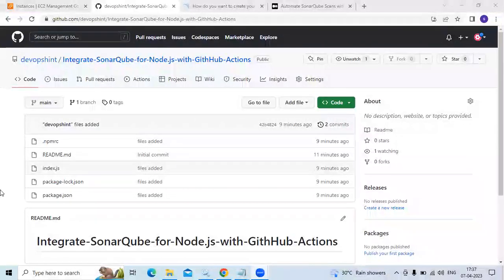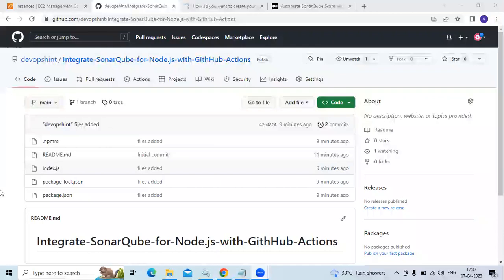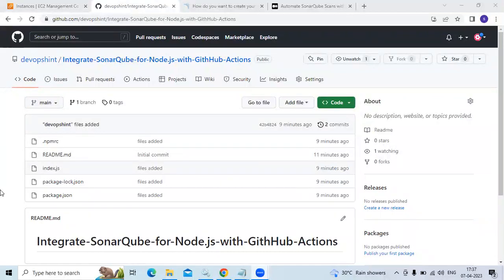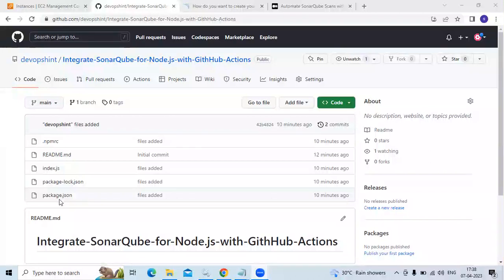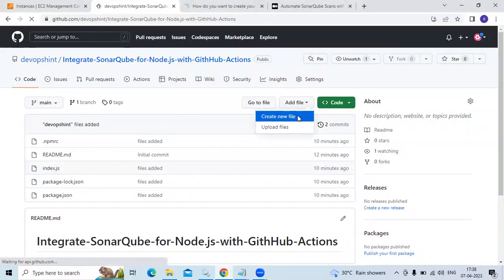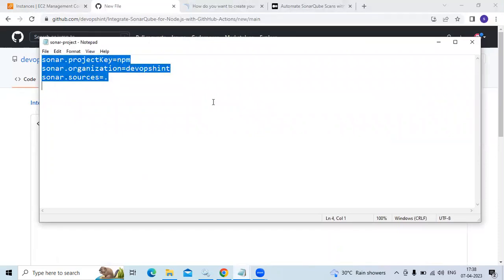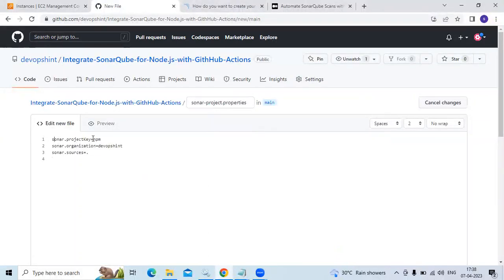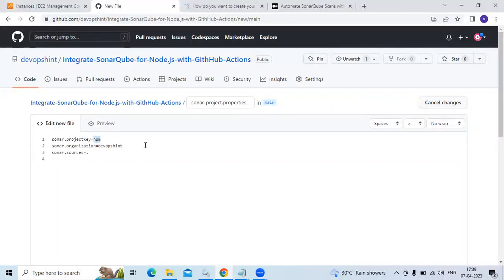SonarQube Code Analysis for Node.js Project using GitHub Actions |Integrate SonarQube Scanner nodejs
In this Video we are going to cover SonarQube Code Analysis for Node.js Project using GitHub Actions | Integrate SonarQube Scanner with GitHub Actions | Integrate SonarQube for Node.js Project using GitHub Actions | GitHub Actions workflow for SonarQube for Node.js Project
0:00 Adding SonarQube in GitHub Actions secrets
3:00 SonarQube Code Analysis for Node.js Project using GitHub Actions
9:15 SonarQube Report for Node.js Project